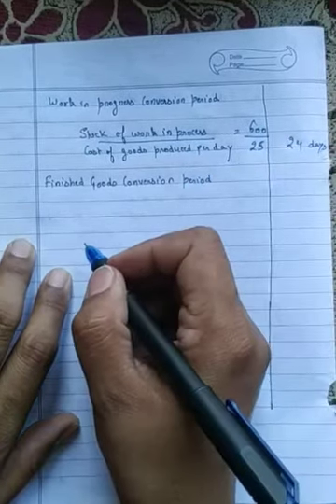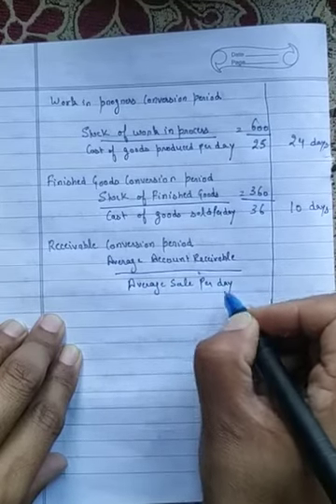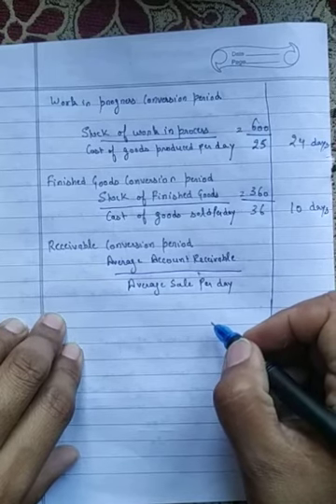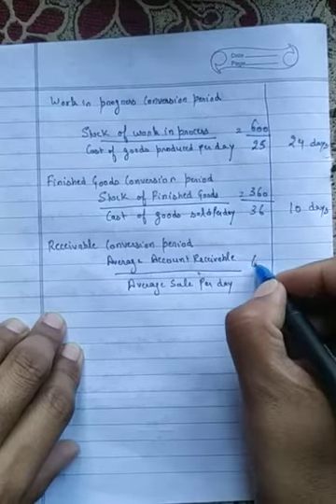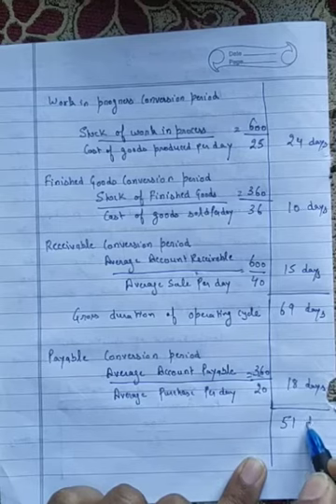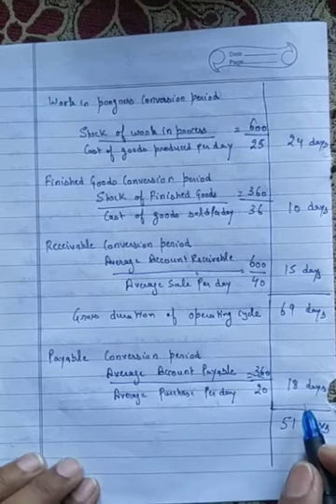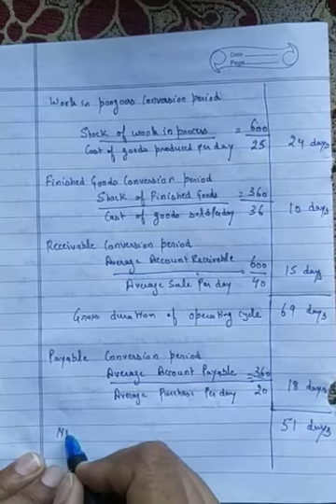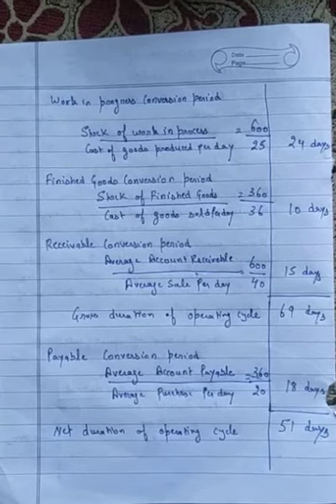Working Capital Management ( Part - II)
Computation of operating cycle